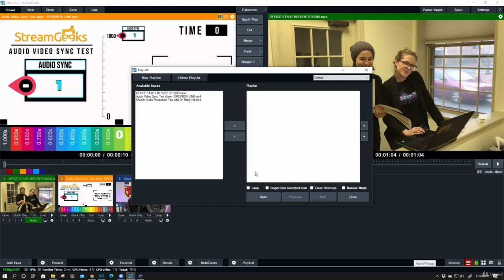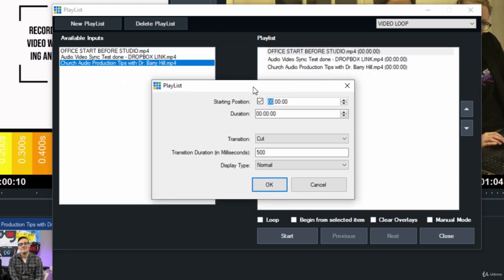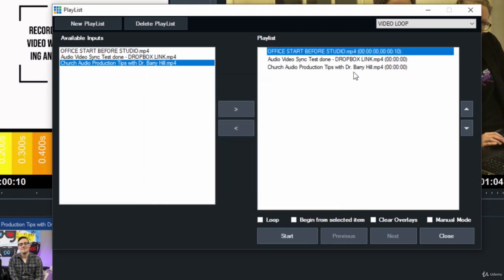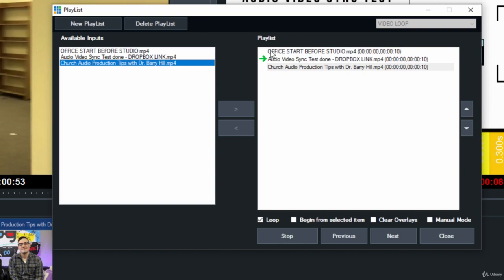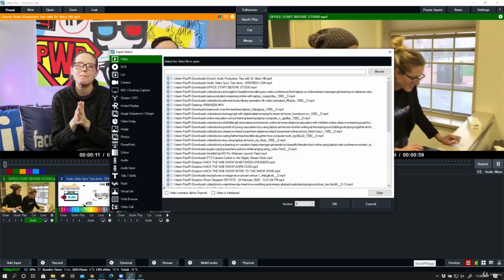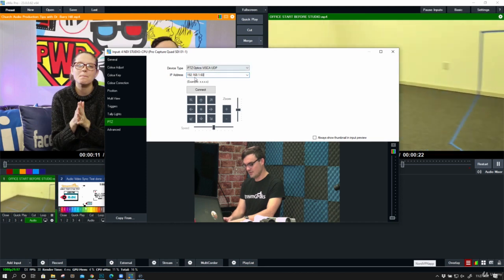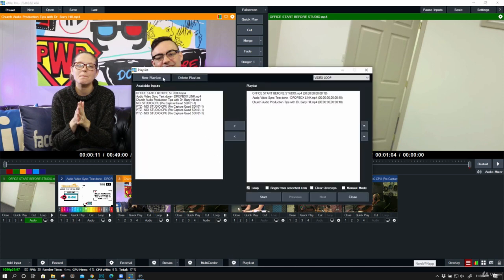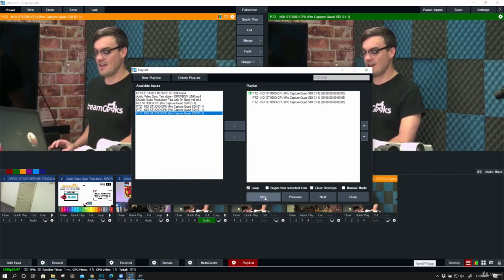vMix Deep | Using vMix Playlists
In this session of the vMix Deep Dive series, we're going to explore the dynamic capabilities of vMix Playlists. Learn how to efficiently organize and manage your video production projects, ensuring a seamless and professional live stream.

Topics covered in this session:

Introduction to vMix Playlists and their benefits
Creating and configuring playlists for your productions
Adding and sequencing media files, videos, and assets
Transition options for smooth content delivery
By the end of this session, you'll have the knowledge and skills to make the most of vMix Playlists, allowing you to produce engaging and organized live streams.